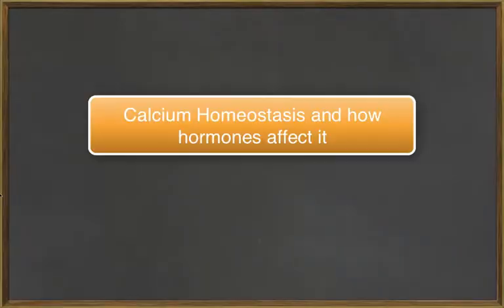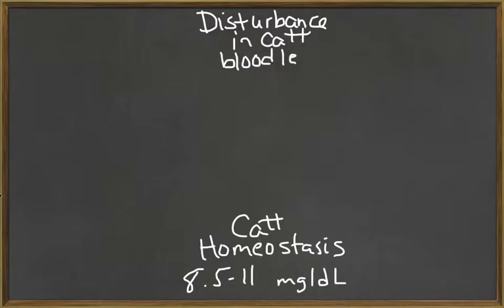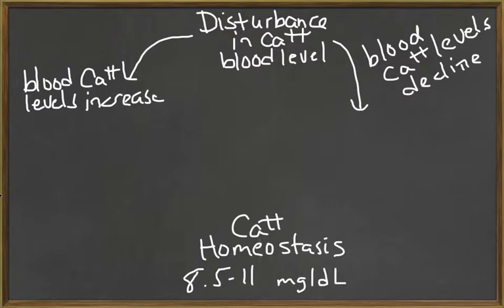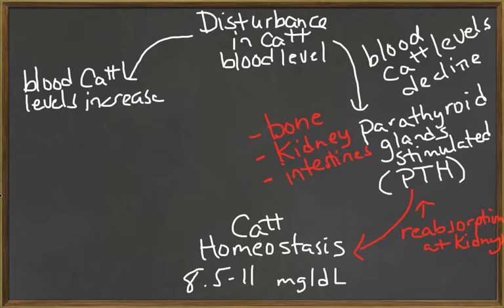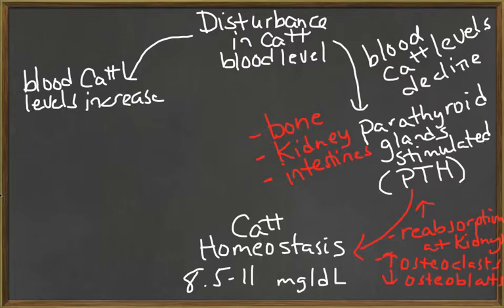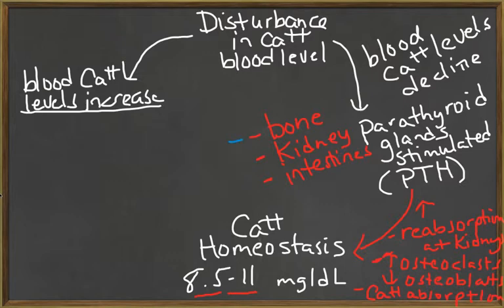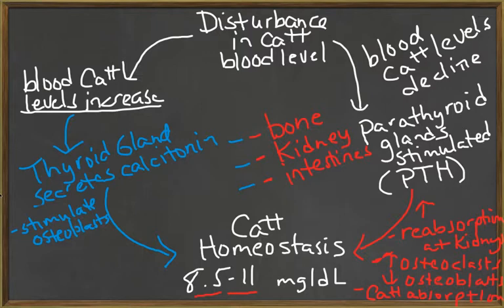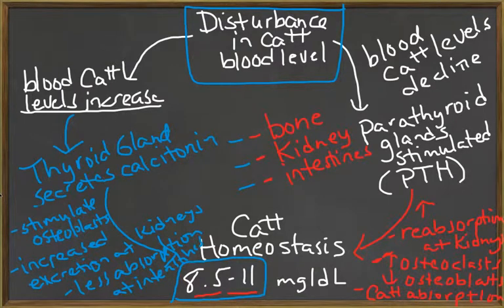Ch 18 Hormones and Calcium Homeostasis.mp4